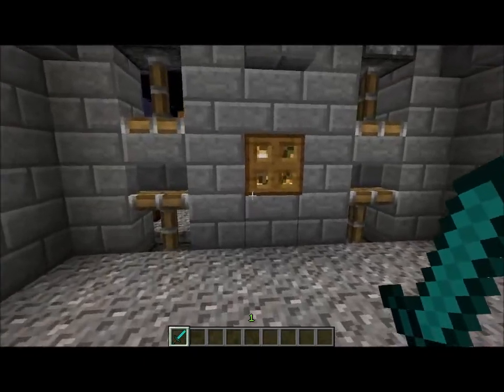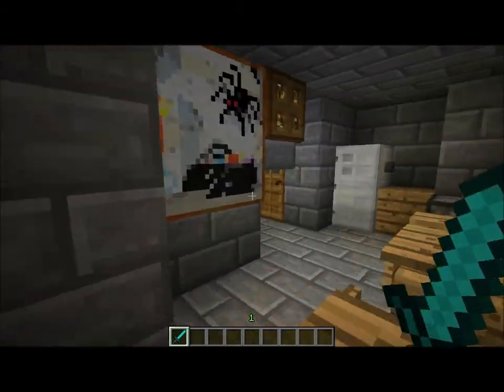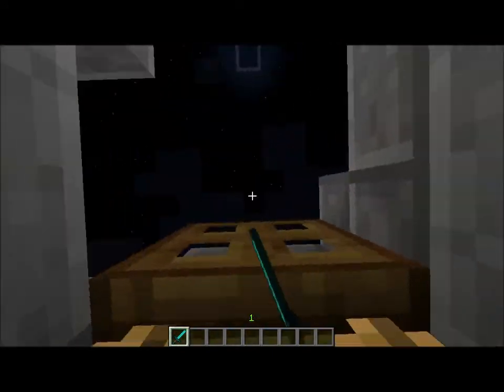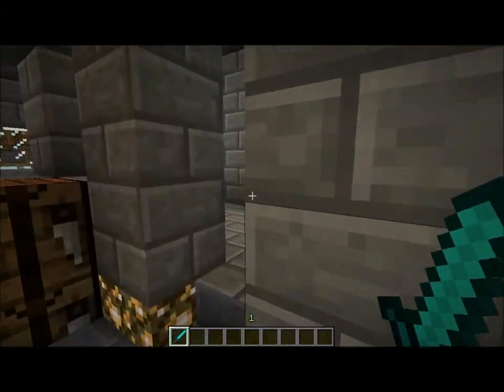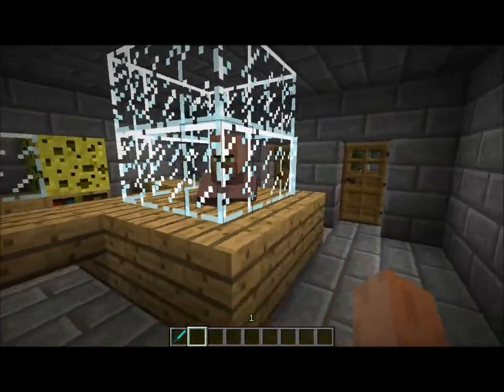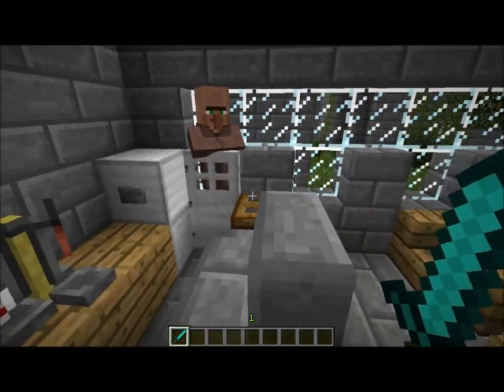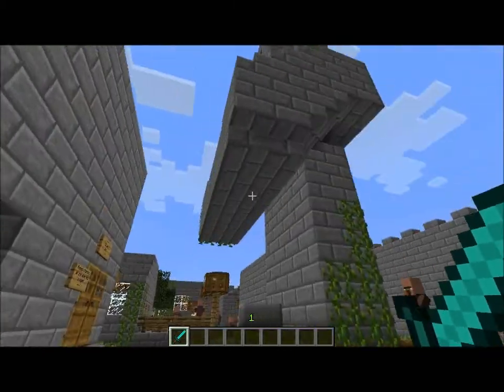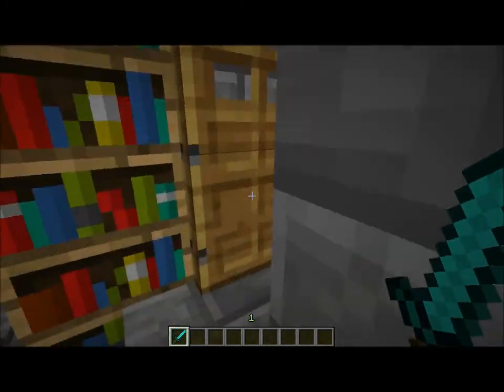Pimped NPC Village Tour - Part 1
I worked really hard on this, so I hope you like it.